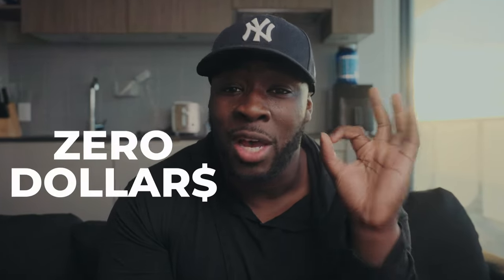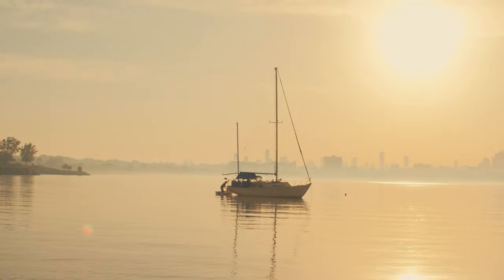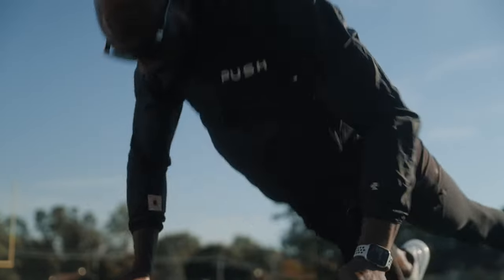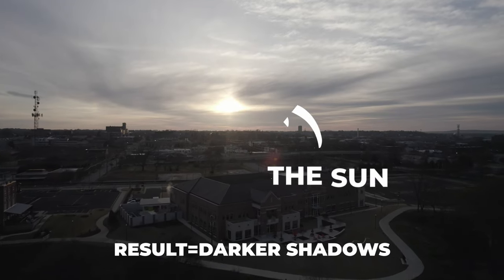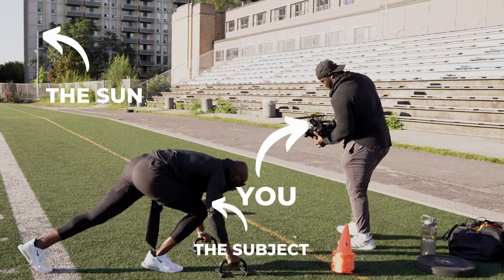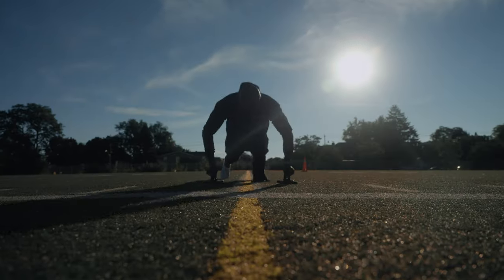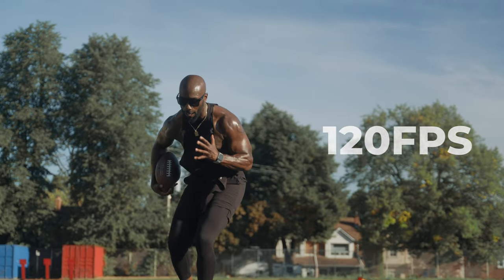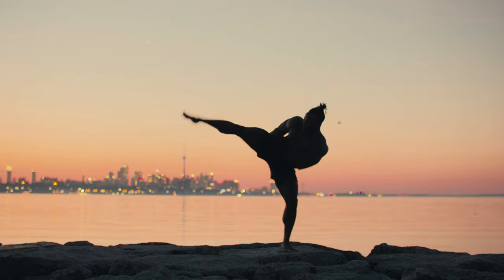Create Cinematic Videos WITHOUT Using a light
As solo filmmakers, finding the easiest way to get the best-looking footage, while spending the least amount of money is the goal, well here's where you can learn the secret to cinematic footage, for free ( and it's not buying the sony fx6 lol)

🎥 Gear I Use to Make Videos:
1. Sony FX30
2. Viltrox 13mm f1.4mm
(For Sony FX3) Sony 20mm G f1.8
3. Polar Pro VND
4. Sony ECMB10 Mic
5. Hollyland Lark Max
6. Angelbird 1TB CF Express A
7. Cobra 3 Pedal Version
8. Cobra 3 Original Version